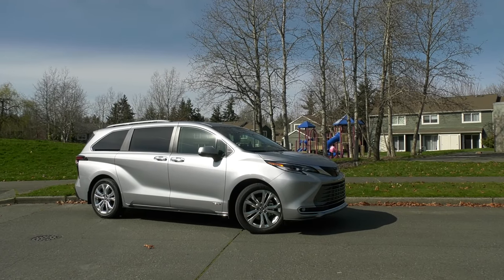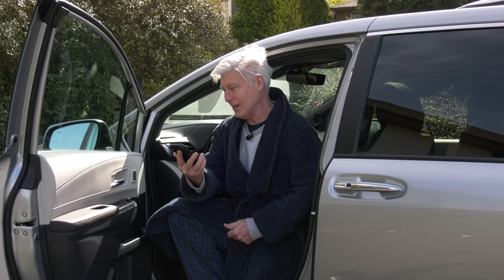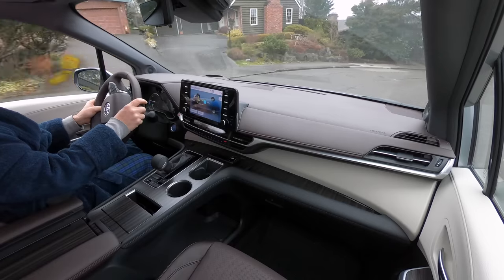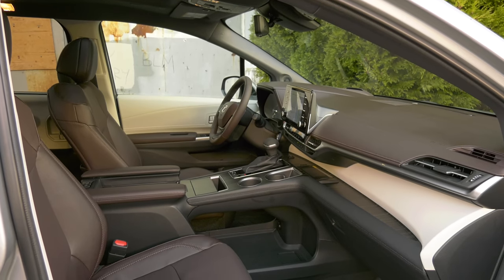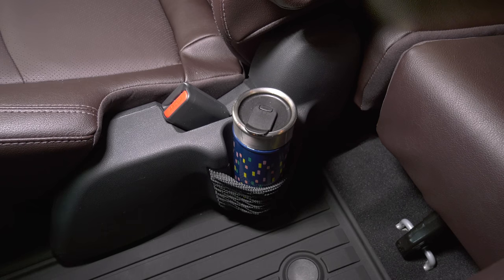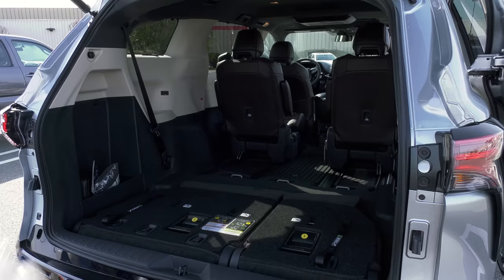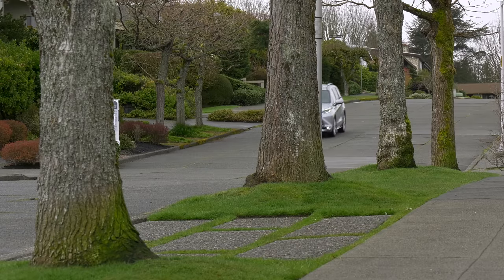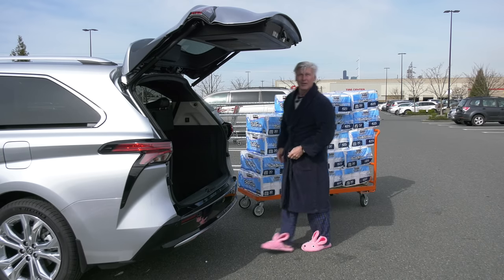2021 Toyota Sienna Has Loft Like Room And Lofty Fuel Economy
Want to make your life really, really, really, really easy? The 4th generation 2021 Toyota Sienna will help. It’s roomy, quiet, comfortable, packs more storage space than most apartments and can average up to 36 miles per gallon. That means fewer trips to the gas station. Tom Voelk checks out a top-trim Platinum model with front-wheel drive (AWD is optional). It’s a vehicle that has it all except for the rugged SUV look.

Here’s the “A Christmas Story” website to get your own bunny slippers or sleep at Ralphie’s house